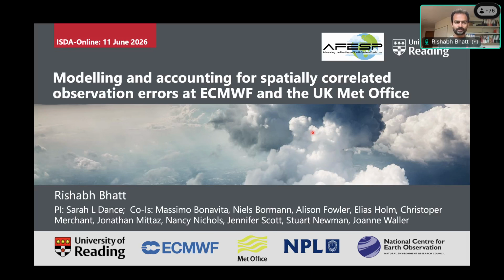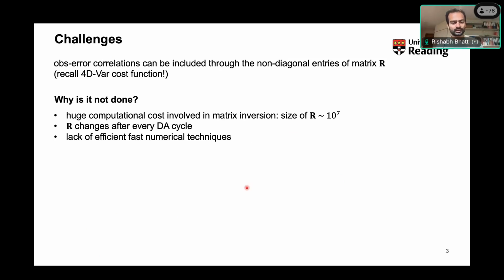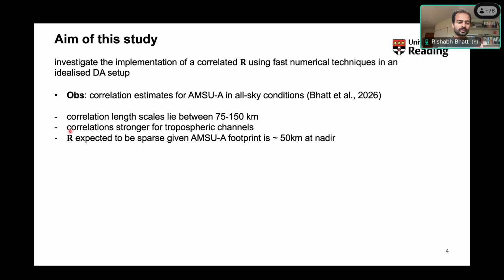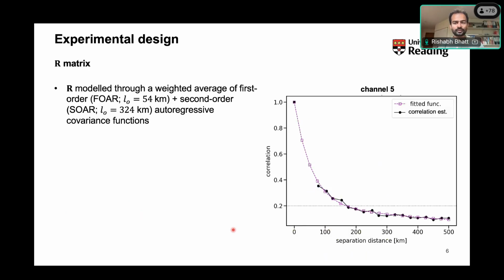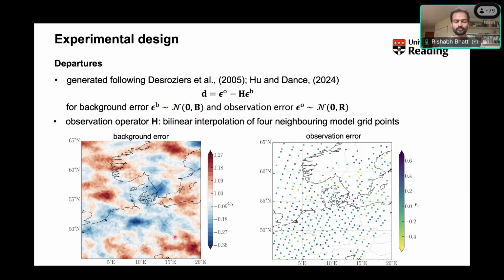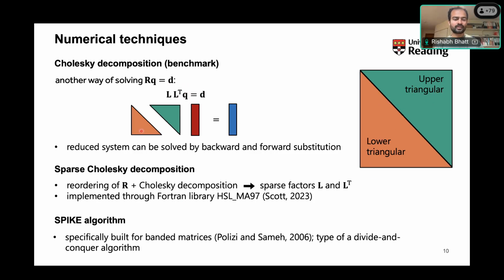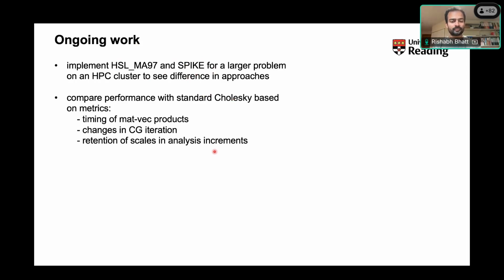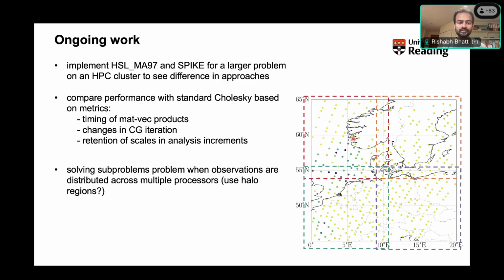ISDA Online June 2026 Assimilation of High Frequency/Resolution Observations Rishabh Bhatt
Modelling and accounting for spatially correlated errors at ECMWF and the UK Met Office

Rishabh Bhatt, Massimo Bonavita, Niels Bormann, Sarah Dance, Alison Fowler, Elias Holm, Christopher Merchant, Jonathan Mittaz, Stuart Newman, Nancy Nichols, Jennifer Scott, Joanne Waller